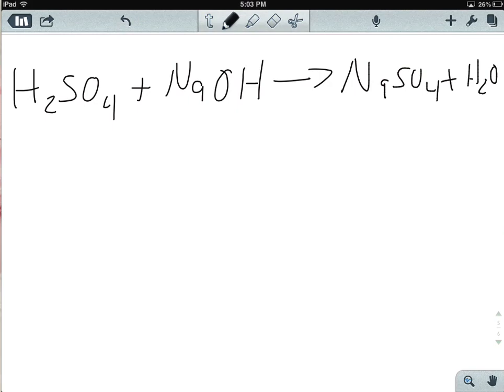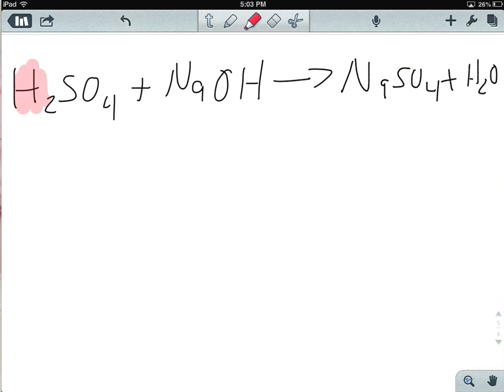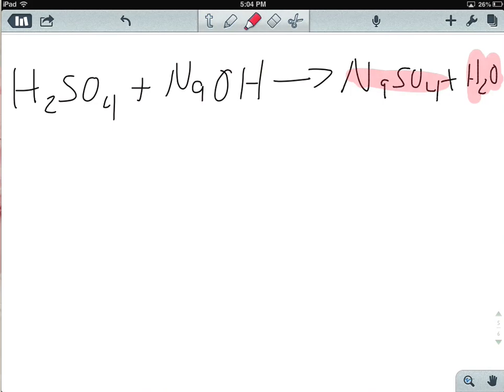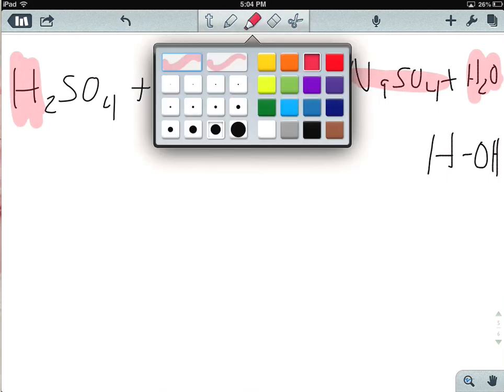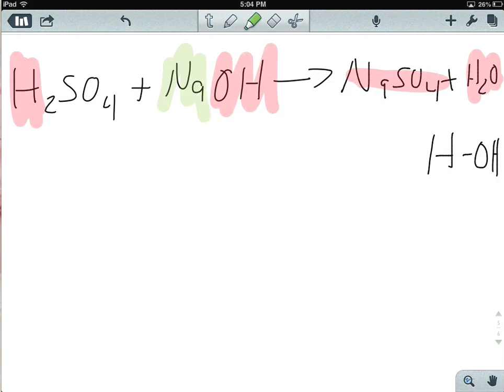LM- Unit 11 Neutralization Reaction